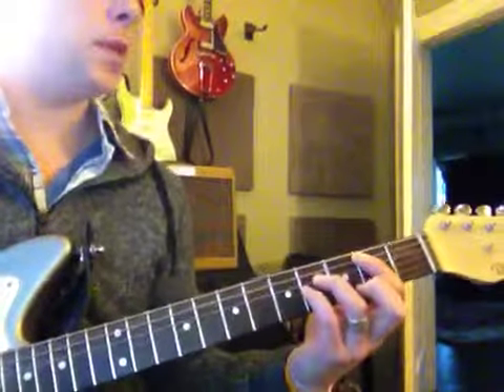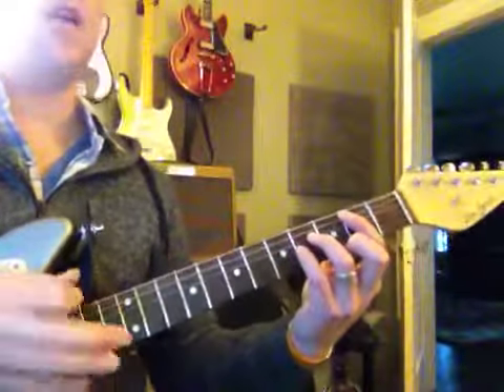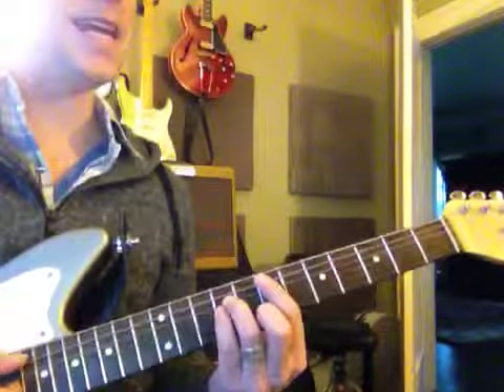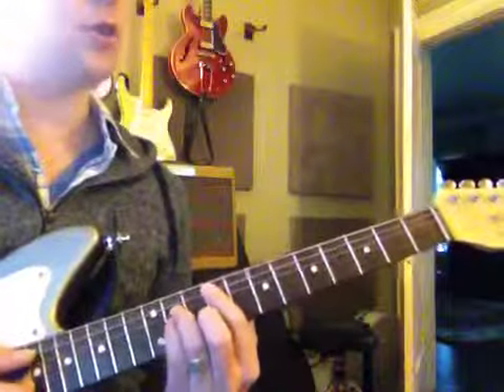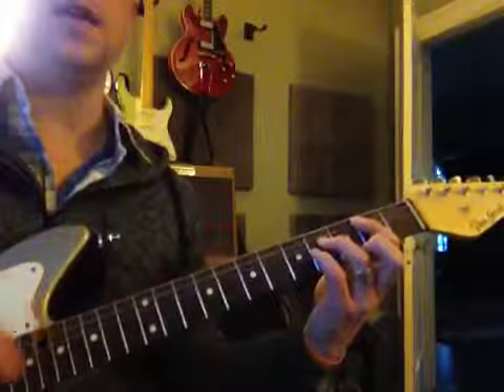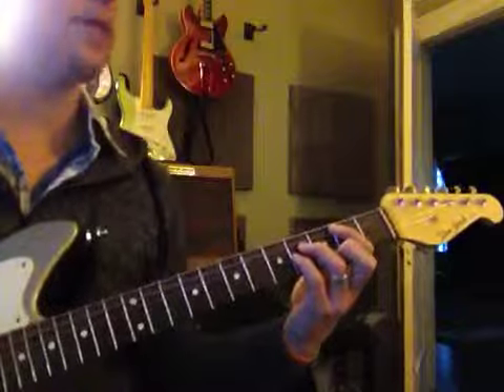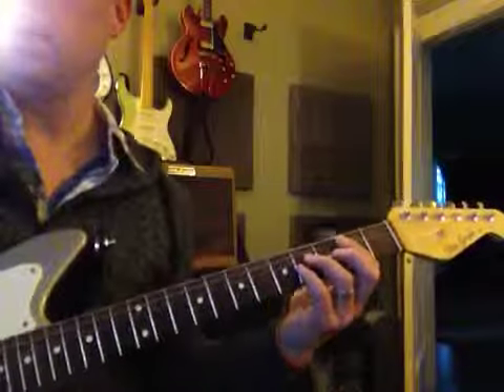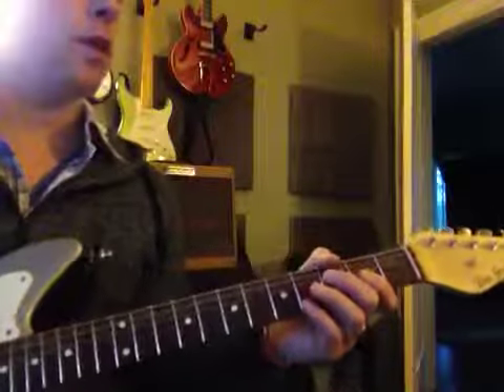Getting Older - (2/5)